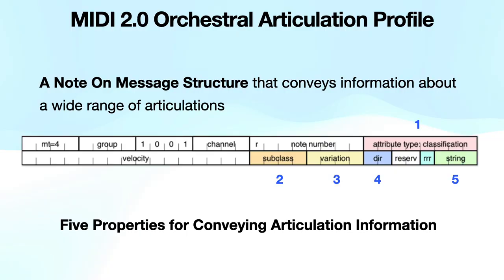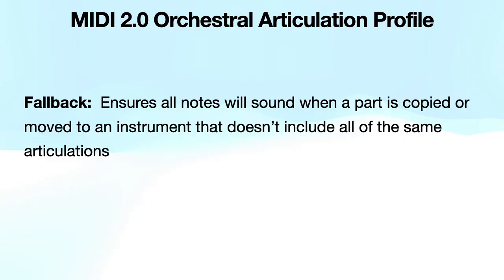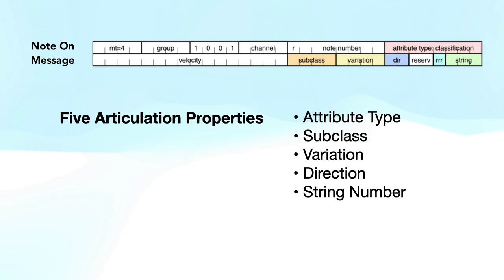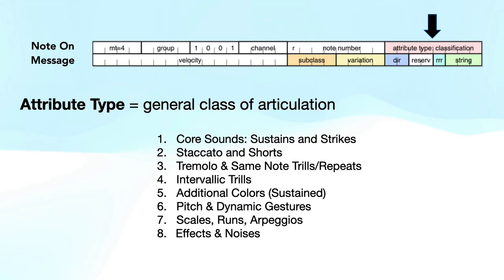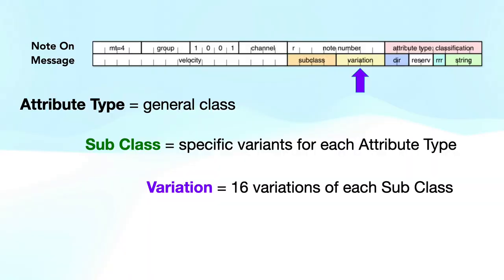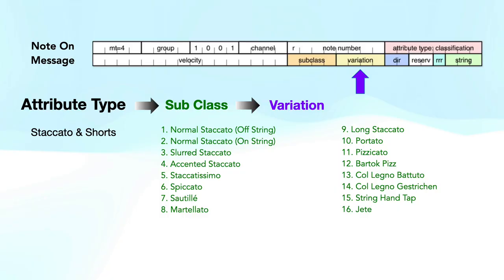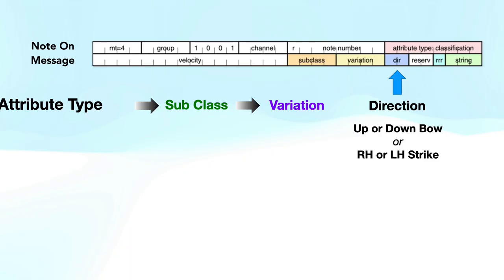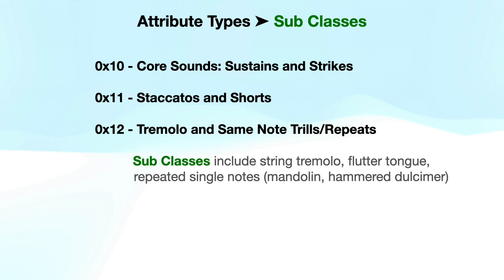The Orchestral Profile NAMM 2024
There are many orchestral sample libraries in the market, and they are essential for film scoring, game audio, studio, and live MIDI applications. These orchestral libraries have many kinds of articulations.

For example, a string library might have a different set of samples for every articulation including marcato, staccato, pizzicato, etc.

However, there is no industry standard method-the method for selecting these different articulations has been different for each developer.  Many developers use notes at the lower end of the MIDI note range for “key switching”, but the actual keys used are different between different developers. Some developers use CC messages to switch between articulations, but again there is no industry wide consistency. Some plugin formats now have the ability for per note selection of articulations, but again the method for inputting that data is different for different applications.

It is the goal of the MIDI-CI Profile for Note On Orchestral Articulation to provide a consistent way to encode articulation information directly in the MIDI 2.0 Note On message, using the Attribute Type and Attribute Data fields.

In arriving at this Profile, a study was made of orchestral instrument families, choir, big band instruments, guitar, keyboard instruments, and various non-western instruments to evaluate the degree to which they share common performance attributes and sound production techniques. Notation symbols and performance indications were also considered to determine, for example, how successfully a violin note marked with a trill might result in a musically meaningful or analogous articulation when the part is copied to an instrument as far afield as timpani—all without the composer having to re-articulate the timpani part, at least initially.

The Profile provides a comprehensive yet concise system of articulation mapping that includes a wide palette of articulation types and supports articulation equivalence across eight instrument categories.

The Profile was designed to offer articulation equivalence — a system of articulation mapping that allows a passage articulated for one instrument to be copied to another track and playedplay back with an equivalent or analogous articulation, regardless of the target instrument type.

When implemented by sample library developers, the Profile will greatly aid composers in highly significant ways.

First, it will simplify the process of substituting or layering sounds from the same or different sample libraries; Second, it will allow composers to quickly audition and orchestrate unison passages by copying an articulated part to other tracks and hear them to play back with equivalent or analogous articulations.